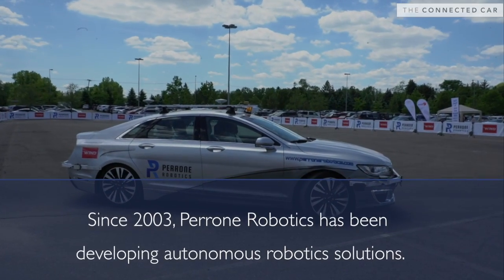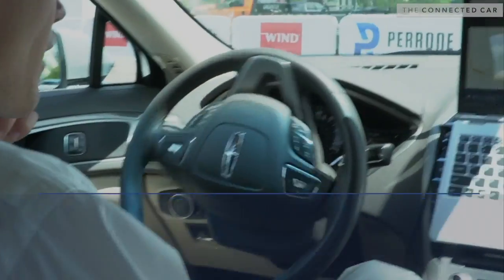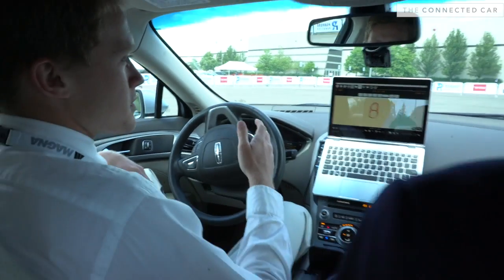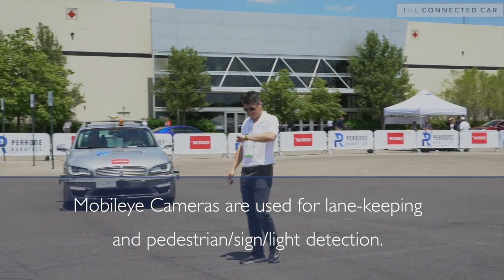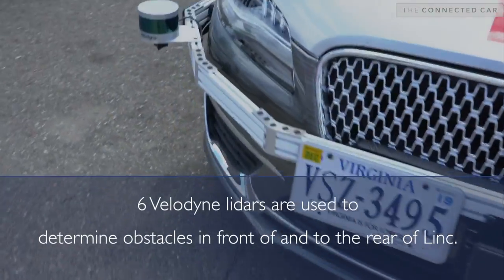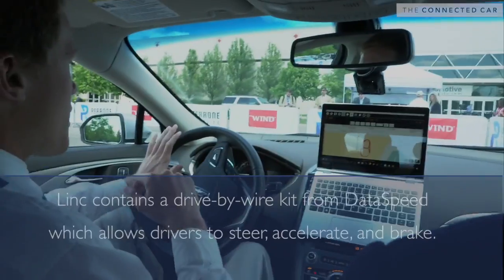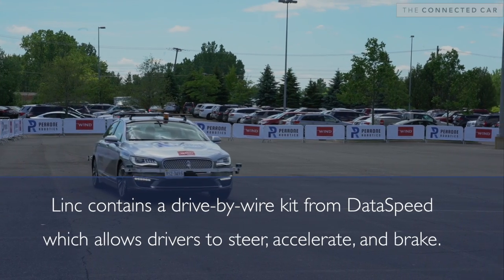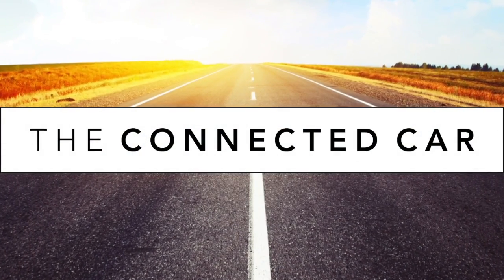Perrone Robotics: Take an Autonomous Test Drive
Perrone Robotics is no stranger to autonomous vehicles. The company has been developing connected car technology since 2003, and recently the Connected Car went on a test drive with Perrone's "Linc" model.